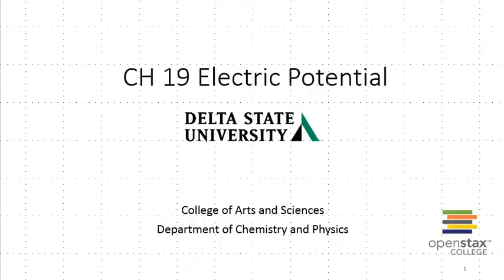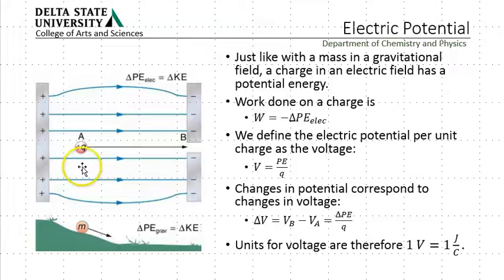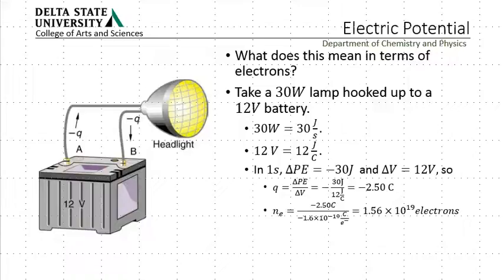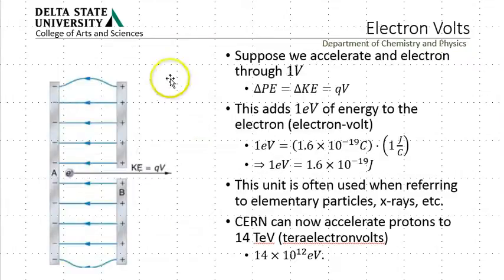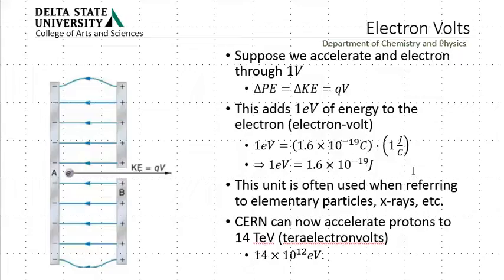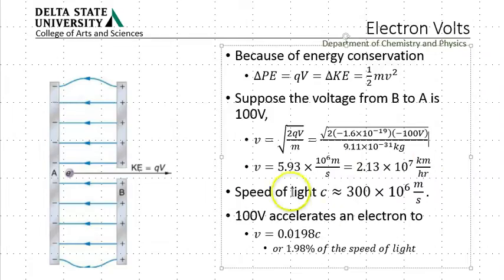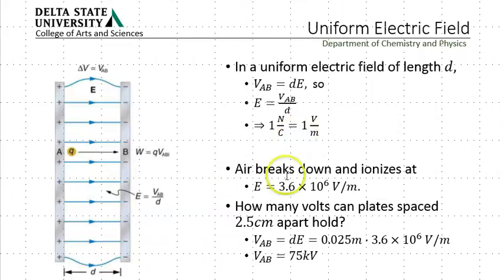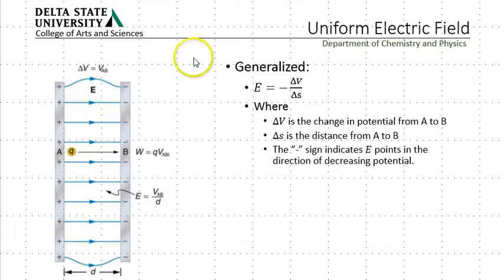DSU PHY 222 Physics for Life Sciences II Chapter 19 Part 1